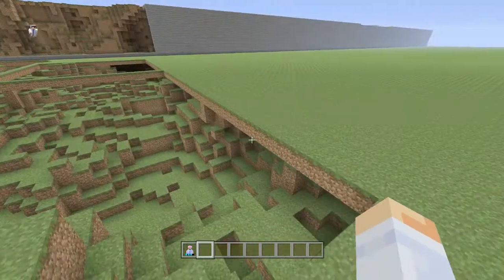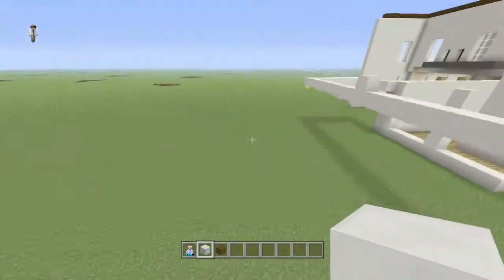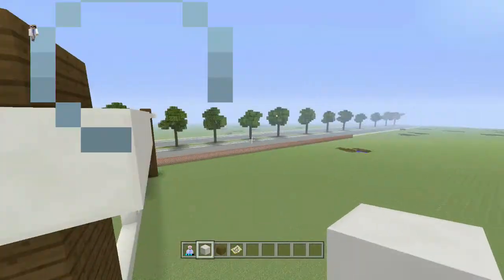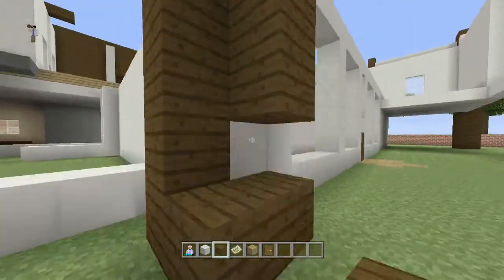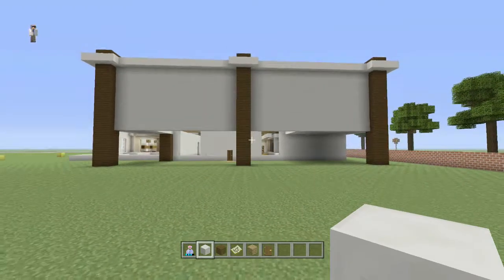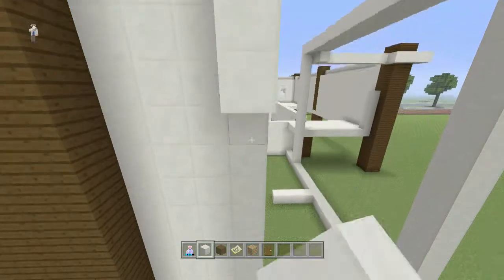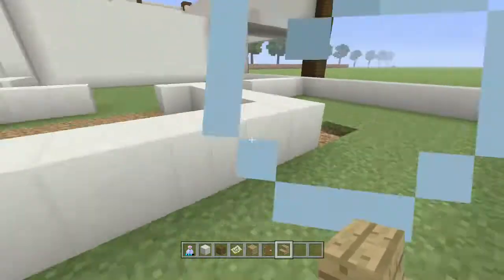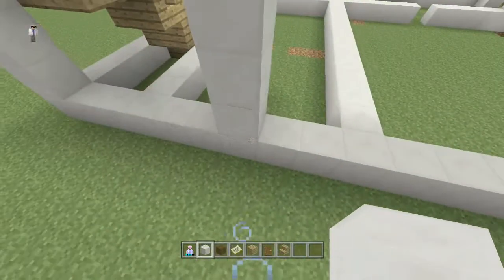Minecraft Xbox One Building Econ Ridge Ep.9: Let's Build a Modern House Pt.7